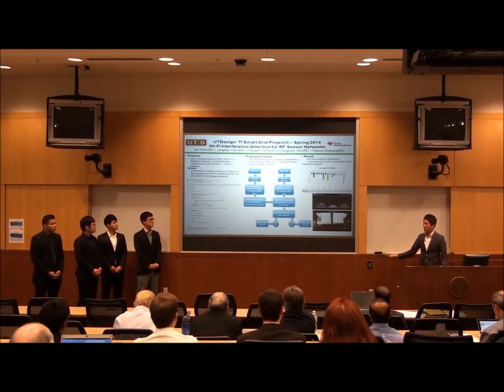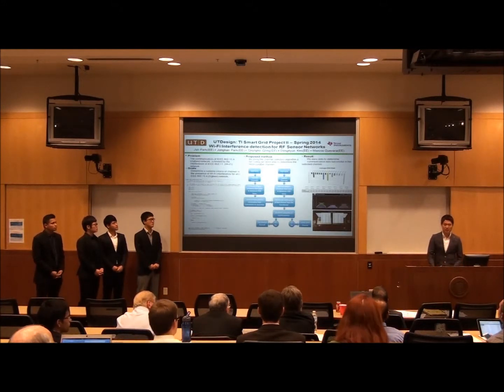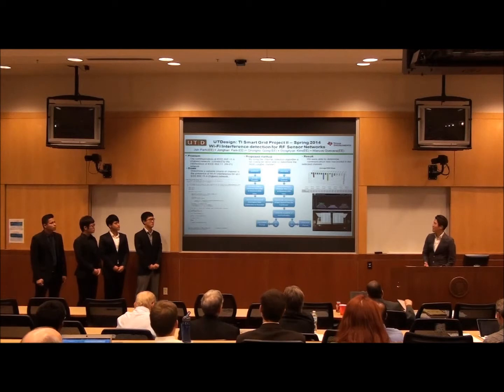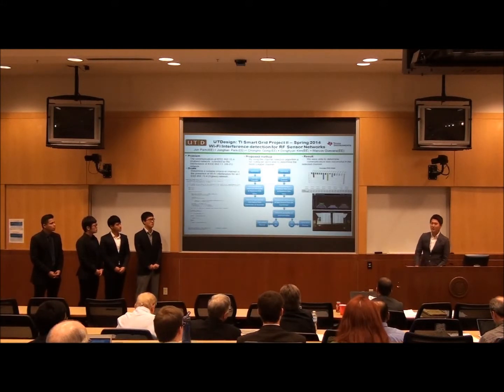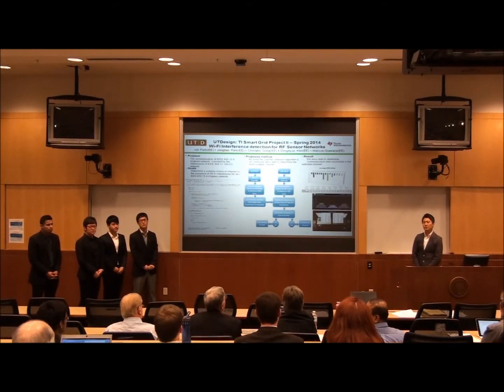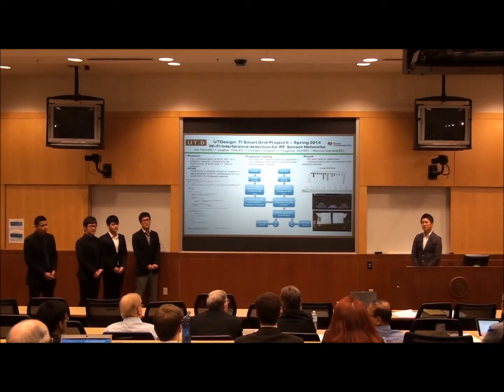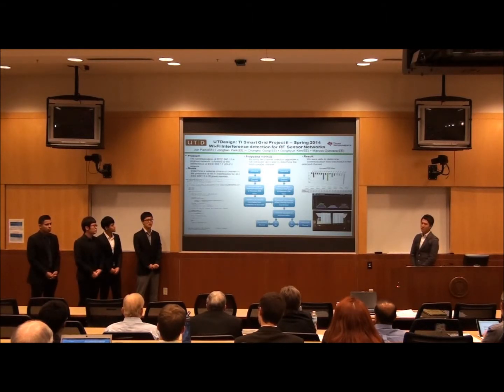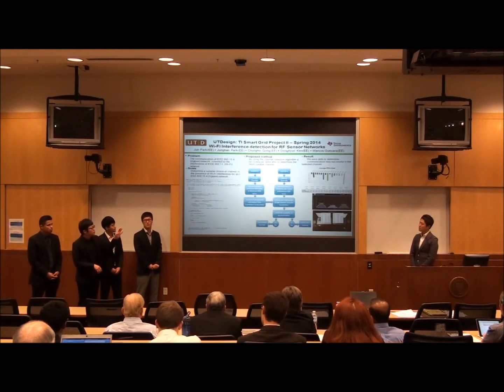28. WI-FI Interference with RF Sensor Networks - TI (UTDesign II)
The UTDallas Department of Electrical Engineering provides oversight for Senior Design Day for EE/TE/CE (Electrical, Telecommunications, and Computer Engineering) students. The Engineering students at the University of Texas at Dallas present their research projects towards the end of each semester (three times a year; totaling 75 teams). Representatives from the EE/CE/TE Industrial Advisory Board (IAB) serve as judges in the assessment of our students. They provide feedback in terms of scores, comments, and questions based on the oral and poster presentations.

Each semester culminates in EE/CE/TE Senior Design Day. On the last day of class, both Senior Design I & II and UTDesign  I & II teams showcase their project results through product demos and student presentations (Oral Presentations & Technical Documentations such as abstracts, posters and  power point presentation slides).
Difference between Senior Design (SD) & UTDesign Project:

A. Senior Design (SD) Project
• Project proposal is student-initiated or conceptualized together with a faculty mentor
• Erik Jonsson School-supported
• An EE faculty mentor guides the team

UTDesign Project
• A team works on an industry-proposed project
• Industry-supported
• An EE faculty mentor and a corporate mentor guides the team
EE/CE/TE Senior Design Day
Oral Presentations at 1:00-3:00 pm (TI Auditorium & ECSS 2.415)
Poster Session @ 3:00-4:30 pm (ECSN Lobby)